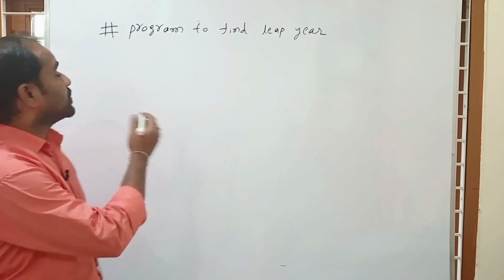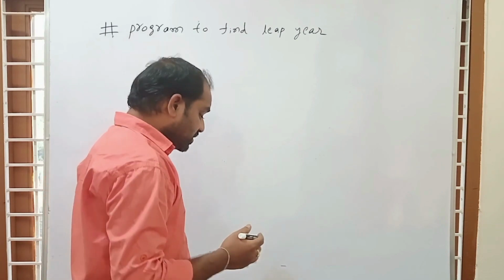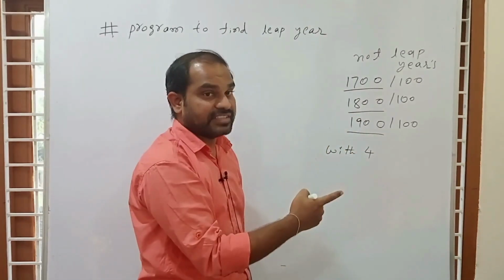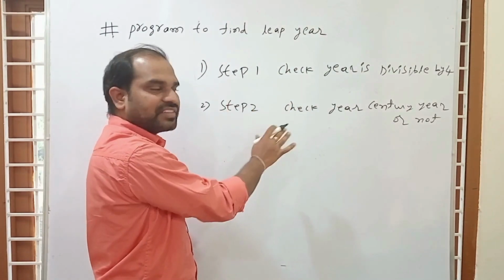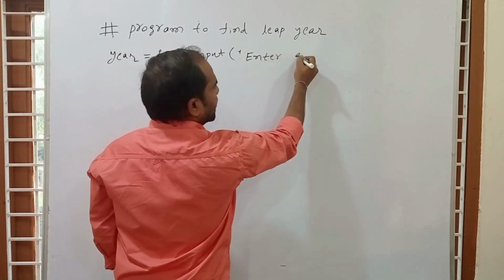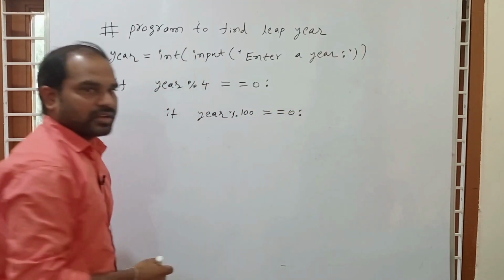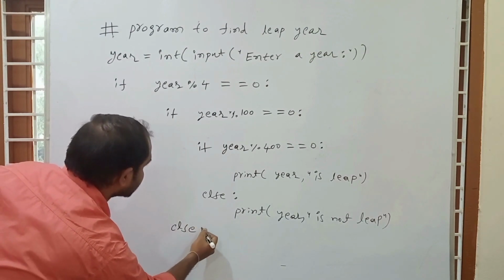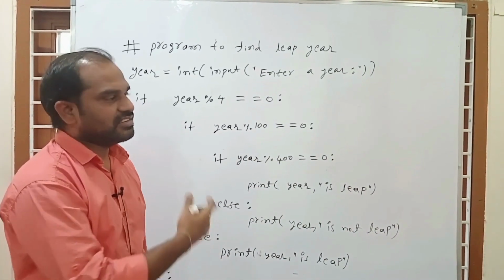Program to Find a Leap Year in Python | Find the Number is a leap year or Not? | Learn Python Coding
Python program to check whether the given year is a leap year on not using functions...